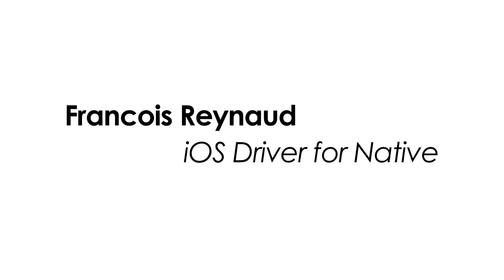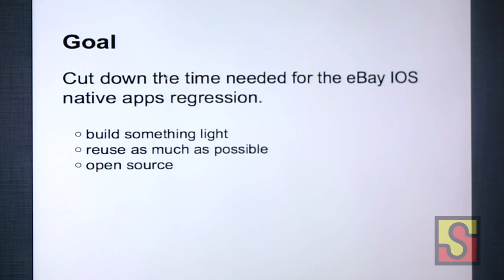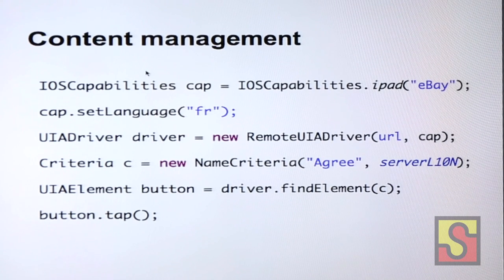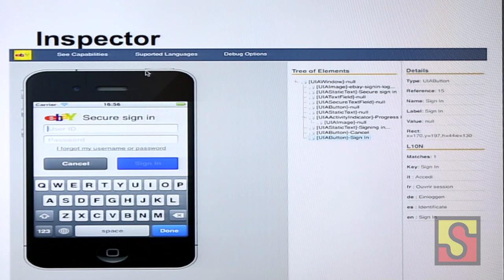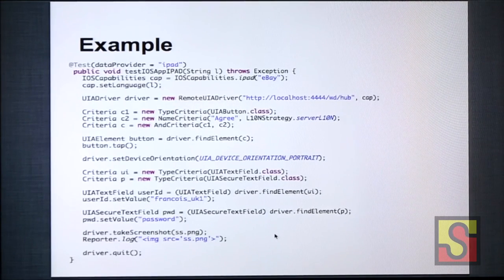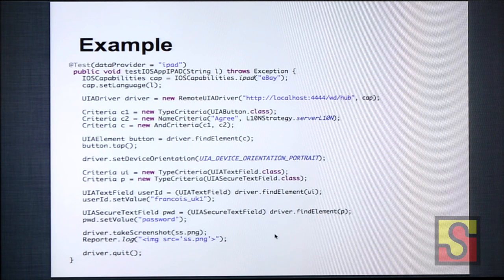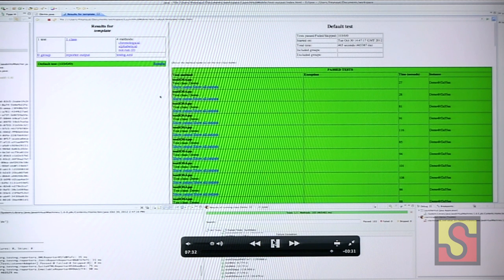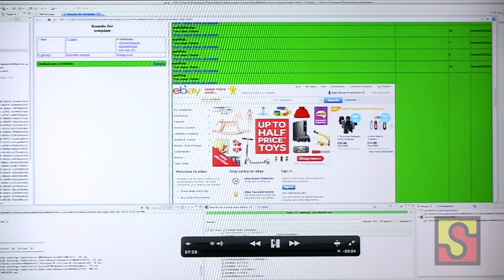iOS Driver for Native Apps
By Francois Reynaud, eBay